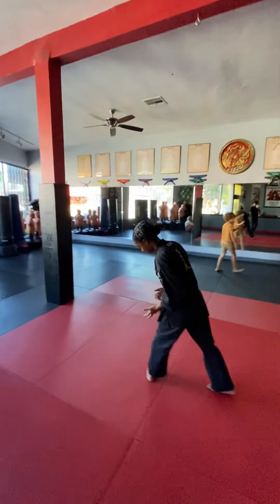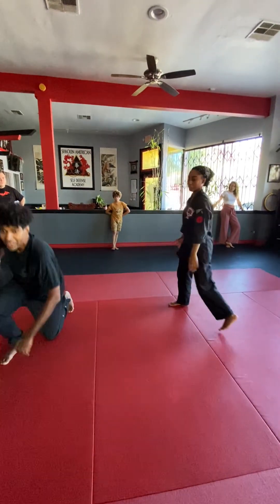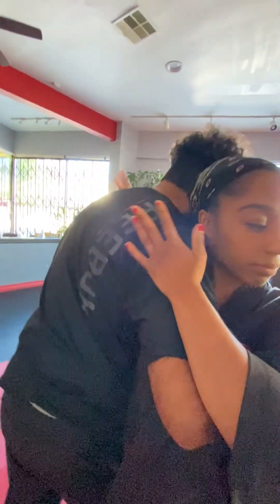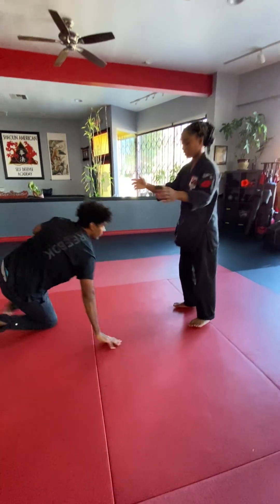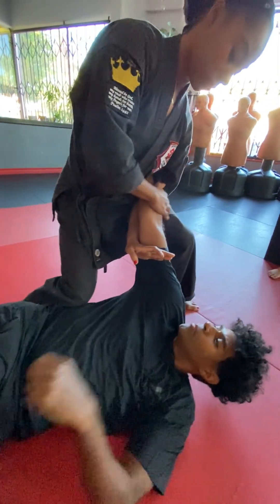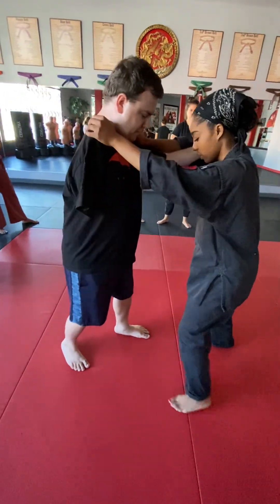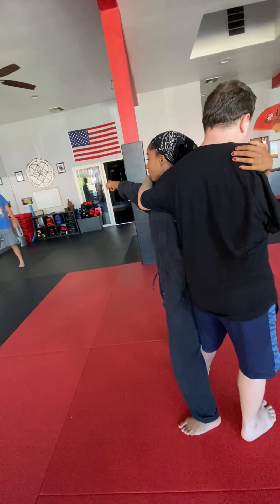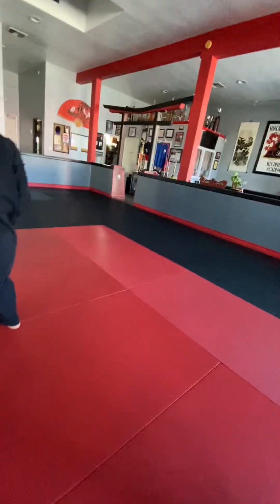Hip Tossed by Martial Arts Queen Quartay Denaya - Special Guest 🤜🎥☯️ JFH LA Stunt Team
Thanks ​⁠@quartaydenaya Ally or Rival QUARTAY DENAYA, Nick aka MIDNIGHT NOIR, Autumn aka AK1_DR, or JAN on the JFH App… R U Hero or Villain? 😇👿 Join the cast of JFH as a Hero, Villain, or Client that hires them